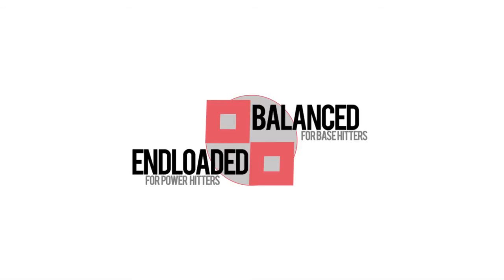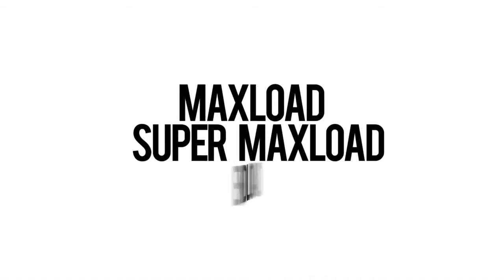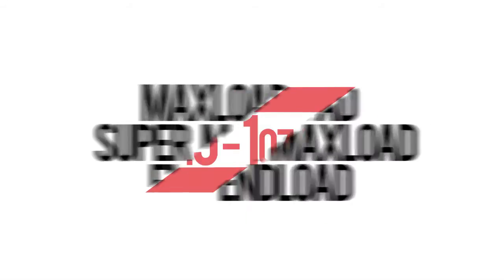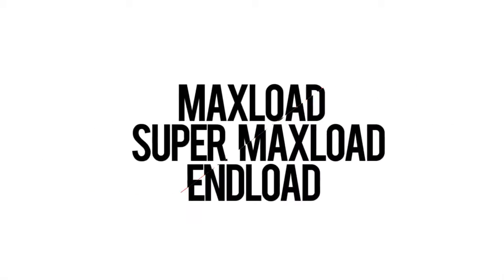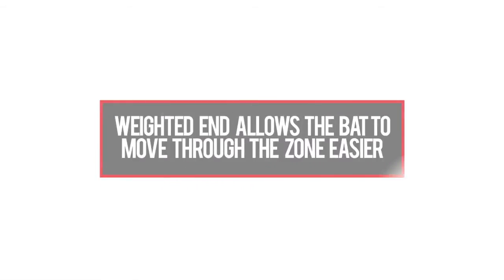Choosing the Right Slow Pitch Bat: Balanced vs. End loaded - JustBats.com Buying Guide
Balanced or end loaded. Which slow pitch softball bat type is best for you?

About JustBats.com:
"Our business strategy is simple; get the perfect baseball or softball bat for you on time, every time, exactly as promised. We not only provide you with the bats, we provide you with a winning experience, and a promise, like no one else can."
- 24 Hour service
- Same Day Shipping up to 8 pm CST
- Customer Service
- On time, every time, exactly as promised!

Our main goal, at JustBats.com, is to make your shopping experience the best possible. Give us a call at our toll-free number below or shoot us an email at the address below. We strive to be on top of our game, so you can be on top of yours. Check us out today at JustBats.com and don't forget, we're here from click to hit!